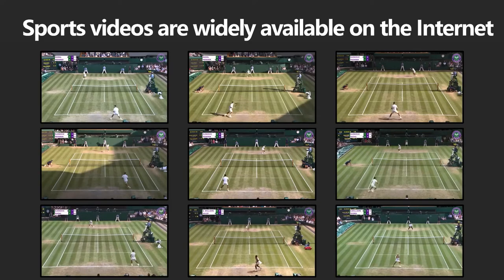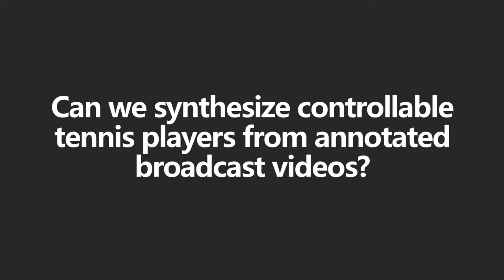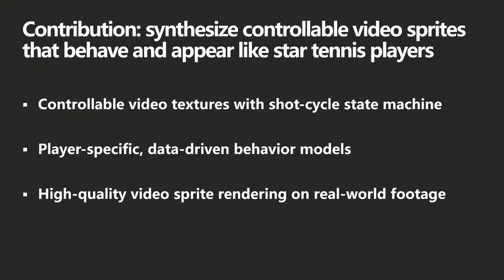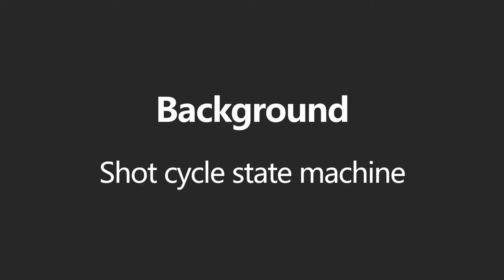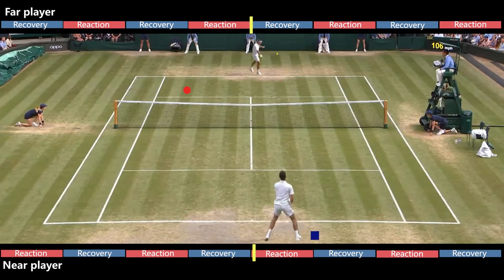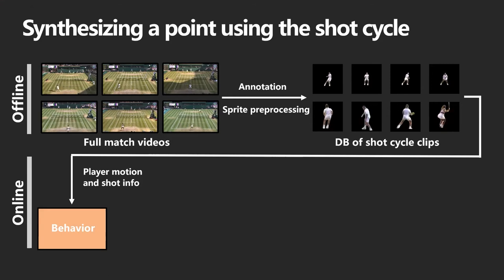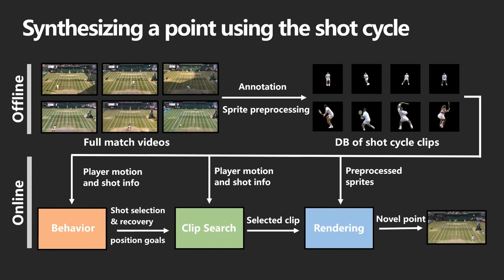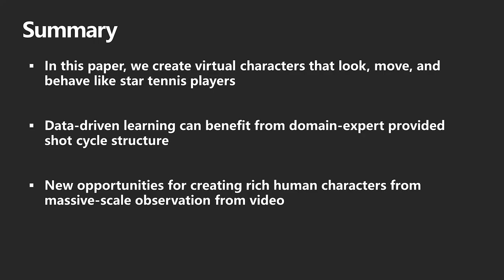vid2player siggraph short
This is the short presentation video of our SIGGRAPH 2021 (TOG) paper "Vid2Player: Controllable Video Sprites that Behave and Appear like Professional Tennis Players".